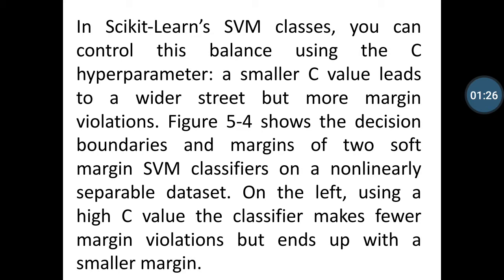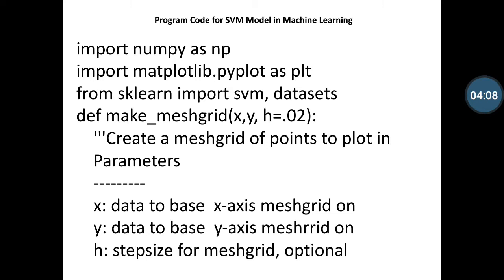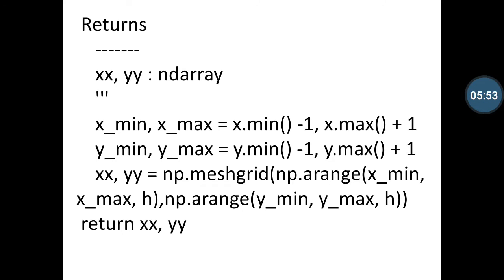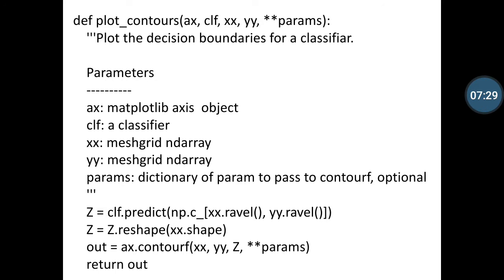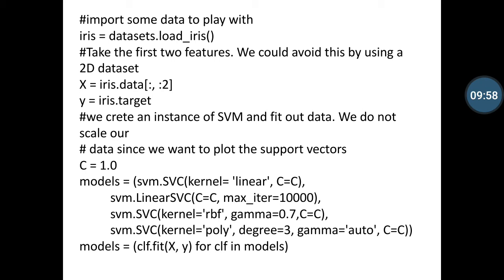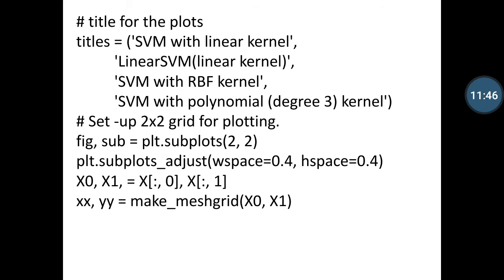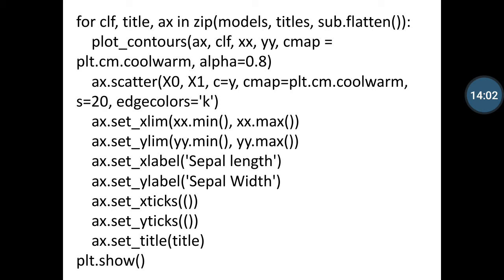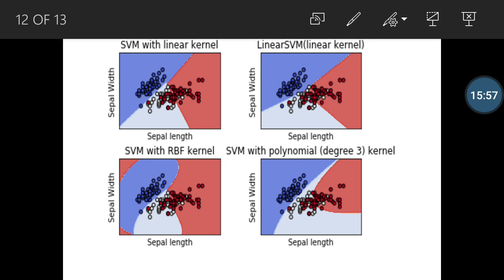Support Vector Machine Model in ML Part- 2